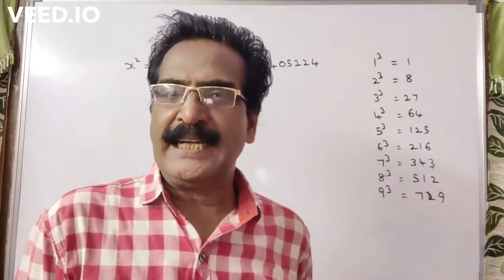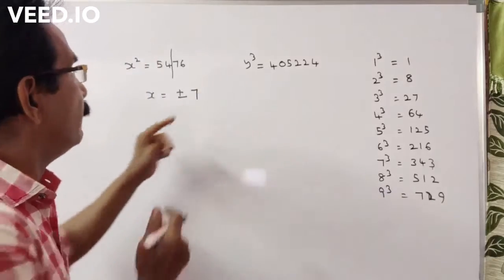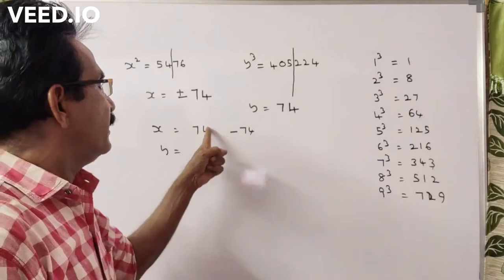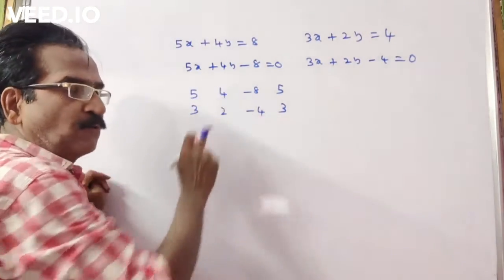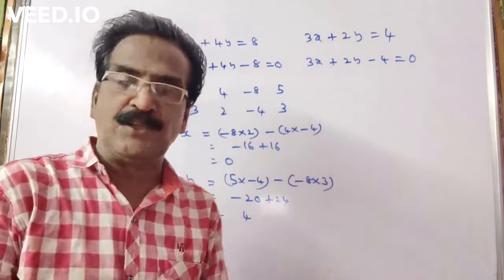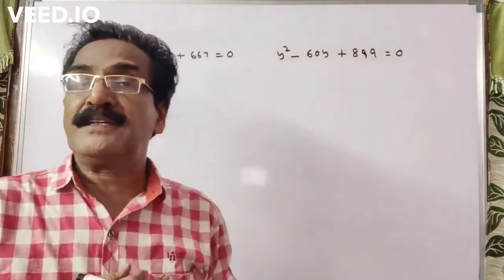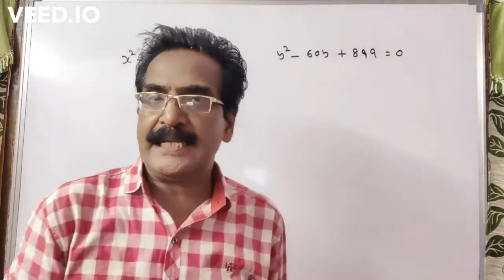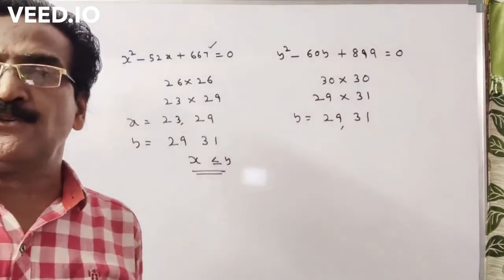Quadratic Equations for bank exams